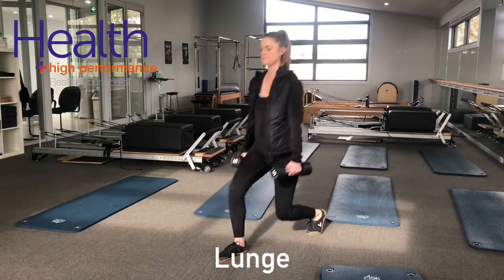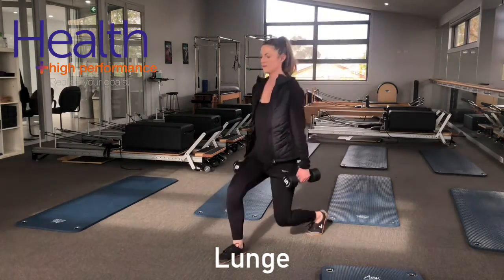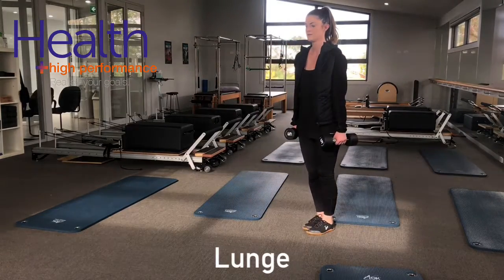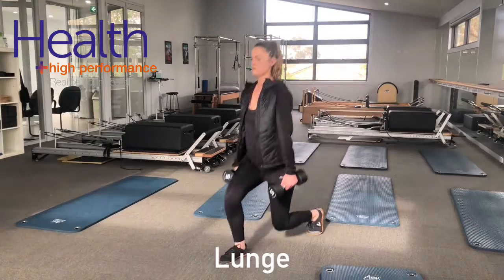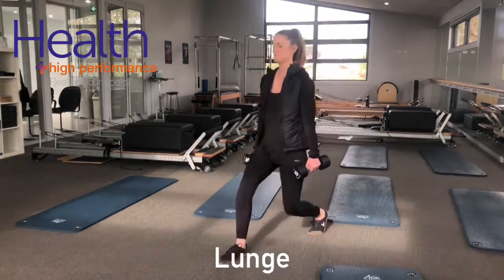Lunges | Melbourne Sports Chiropractor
Lunges can be a great exercise to work single leg strength. To perform the lunge, from a standing position step forward. The heel of your rear foot should come off the ground. Then lower down to the floor so that your rear knee just touches the floor, and come back up to standing.

In the bottom position of the lunge, your front knee should go slightly forwards towards your toes and your front heel should not come off the ground during the lunge. If this occurs you will need to step further forward.